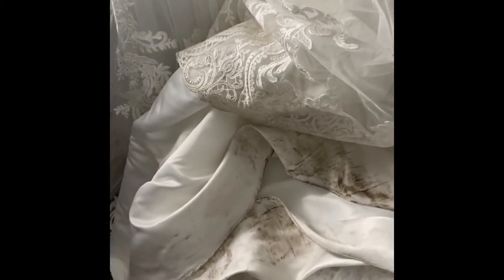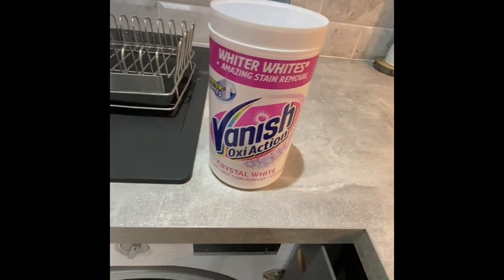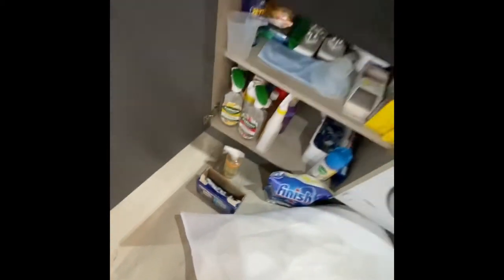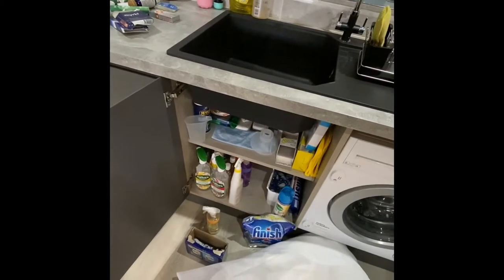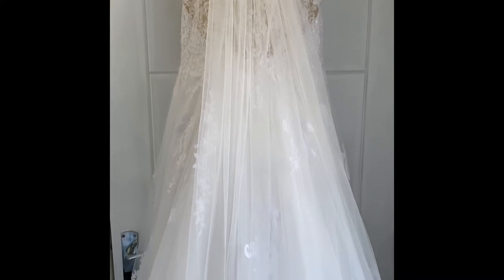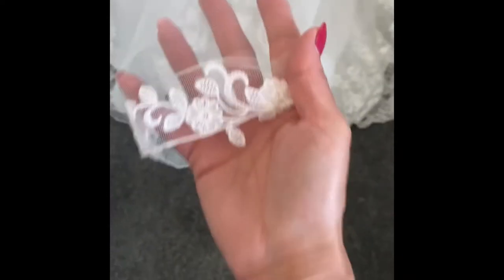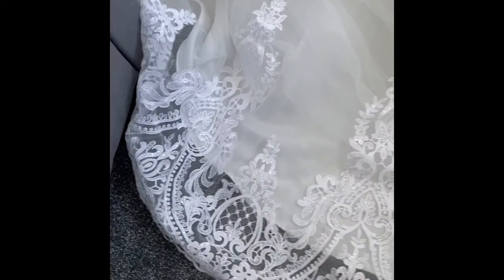What happens when you put a £1400 wedding dress in the washing machine!!!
I put my wedding dress in the washing machine - watch to see what happened